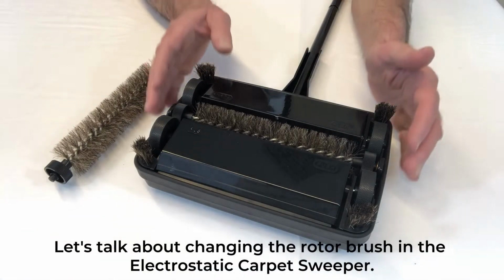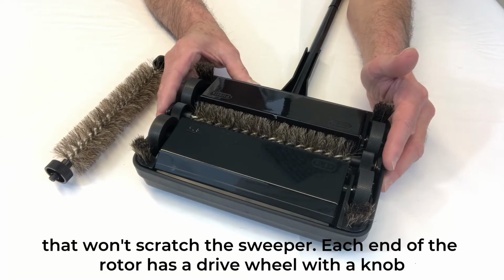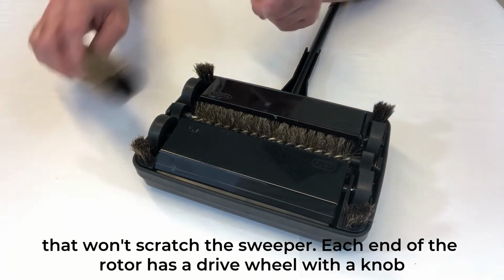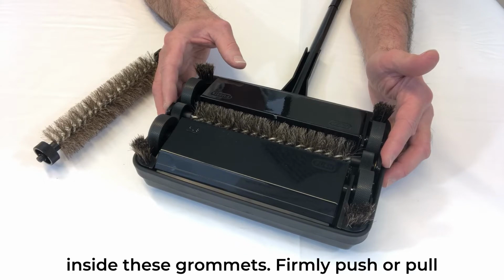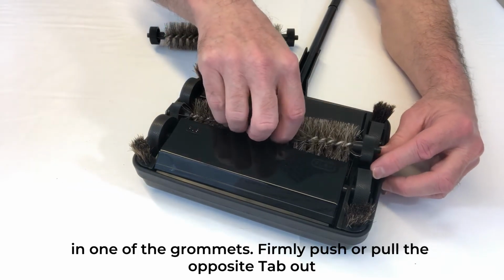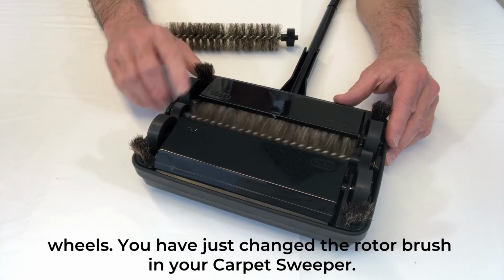How To Change the Rotor Brush on the Carpet Sweeper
A detailed step-by-step guide to changing the Rotor Brush on the Fuller Brush Electrostatic Carpet Sweeper.